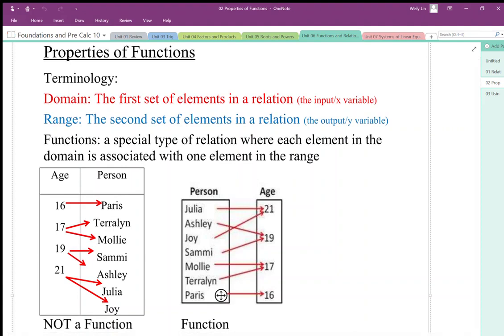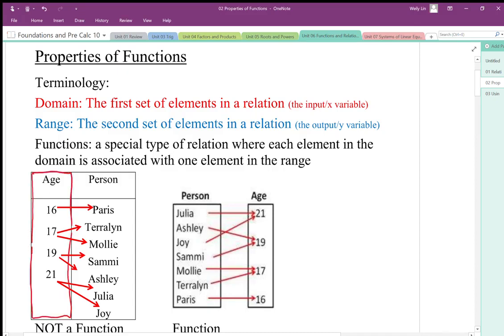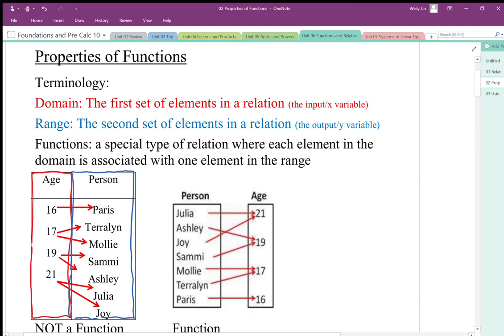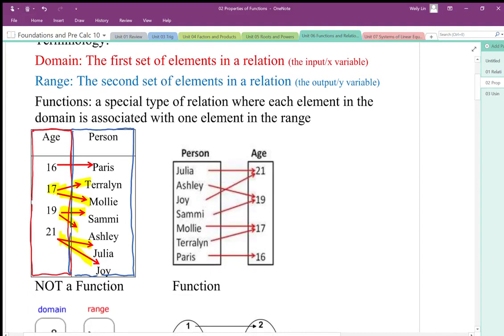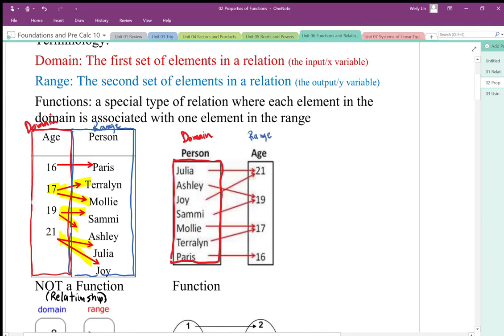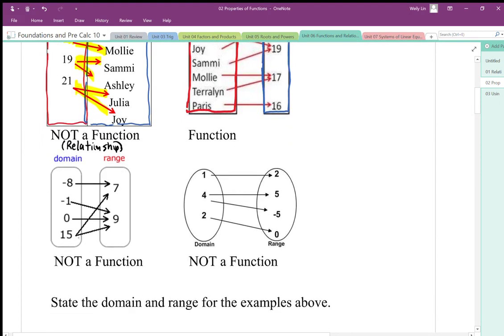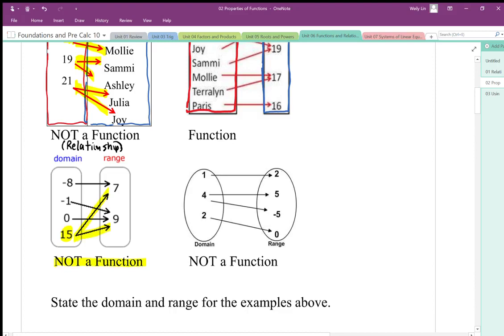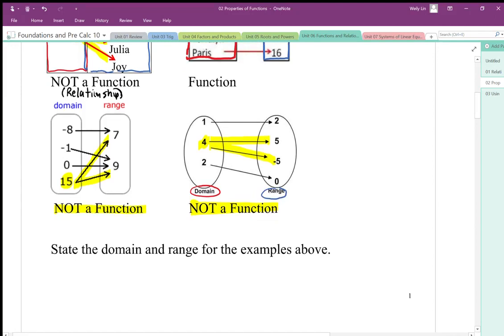02 Properties of Functions Part1